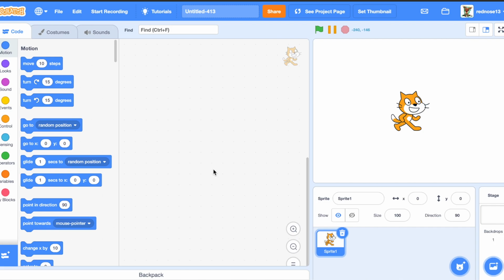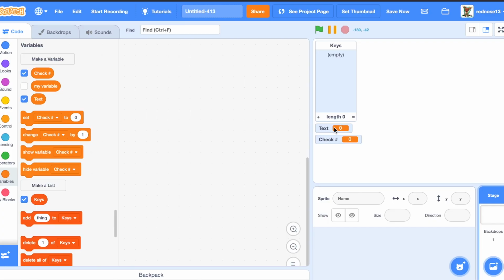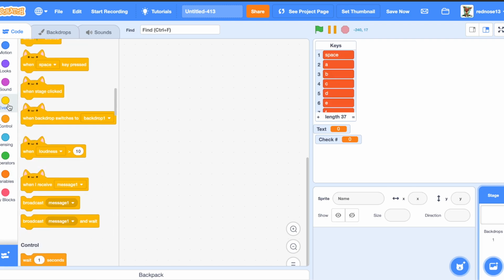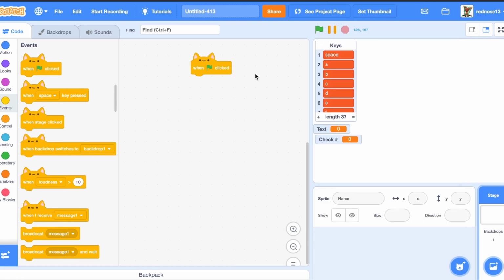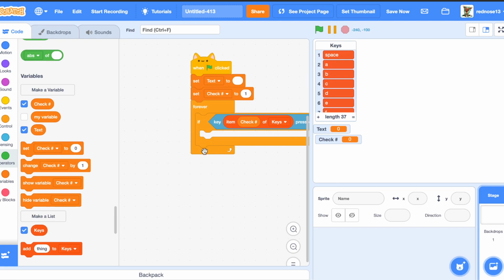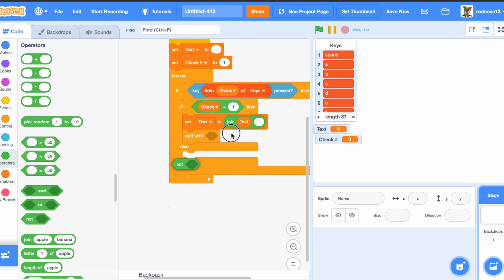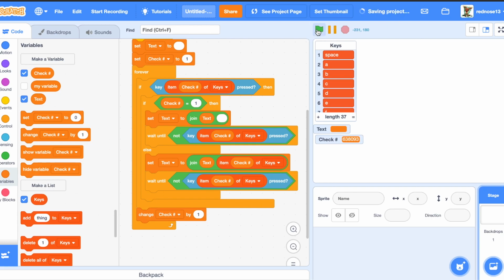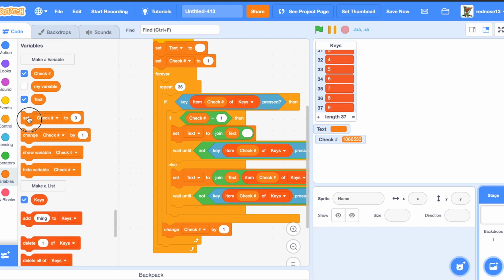How to Make a Keyboard Effect in Scratch | Easy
Ever wondered how to allow users of your Scratch game to be able to type in inputs? Maybe allow them to enter in a username? But, without having to use those pesky "ask" blocks? Well, in this video you will learn how.